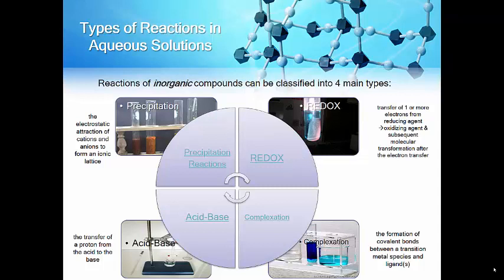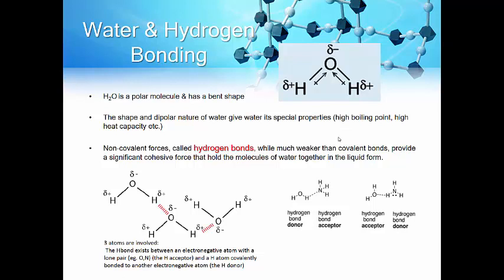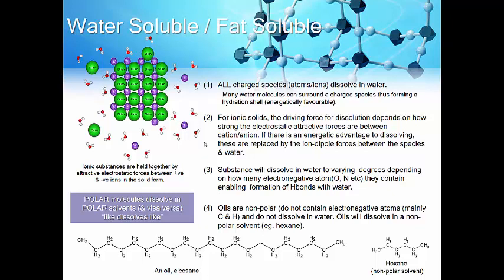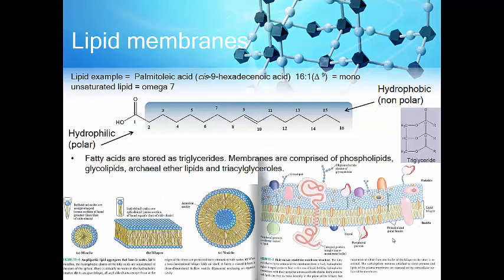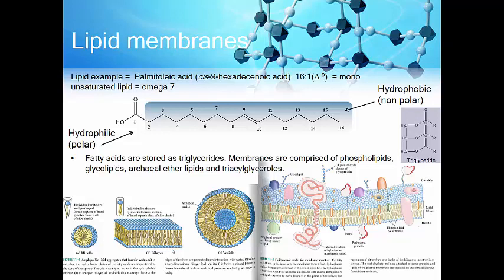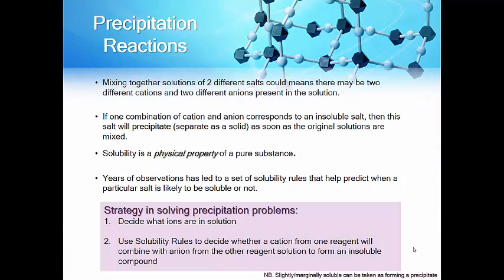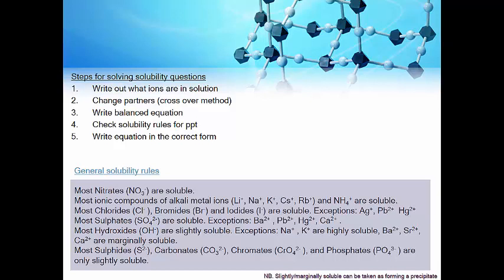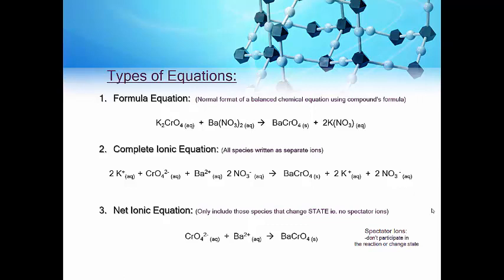Lecture - Redox Reactions and Solubility PART1 (of 2)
VOP Lecture - Redox Reactions and Solubility PART1 (of 2)
- Solubility rules
- ionic equations
- general solubility